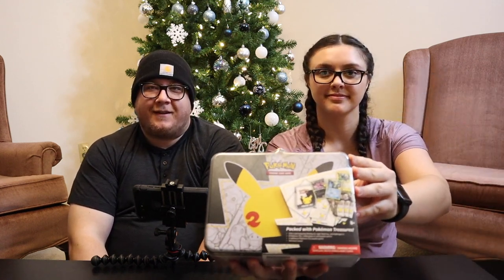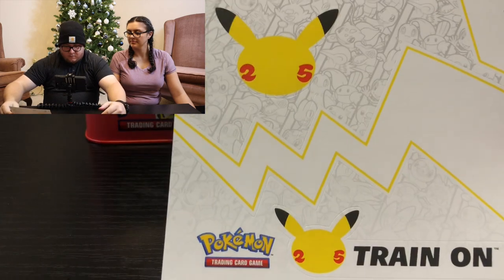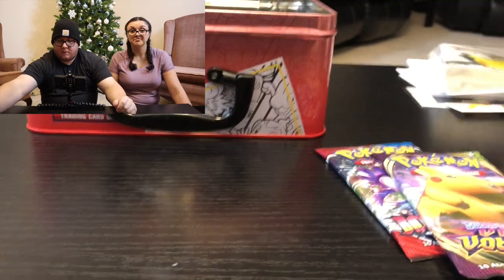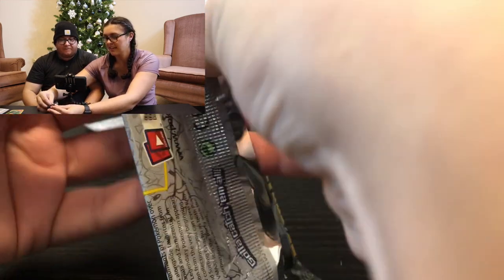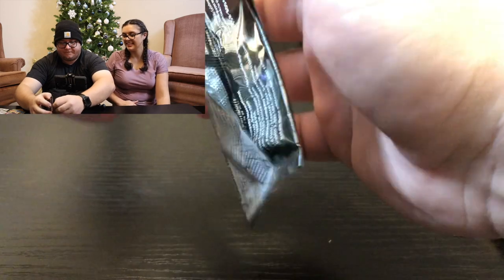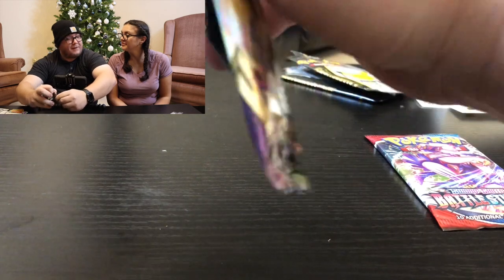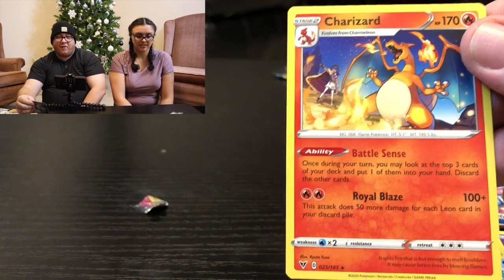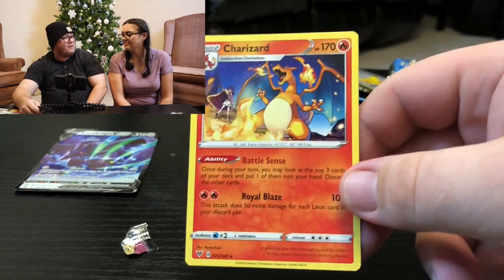Opening a Pokémon TCG Celebrations Collectors Chest!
Watch as we open a Pokémon TCG Celebrations Collectors Chest together in our living room. We show you what comes inside and open all the packs while trying to complete the Celebrations set. Only a few cards to go!